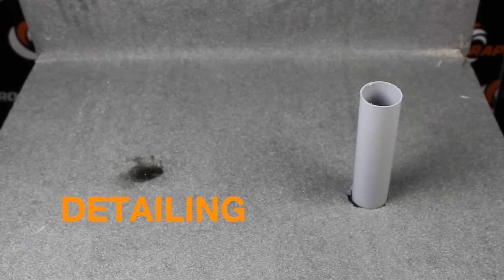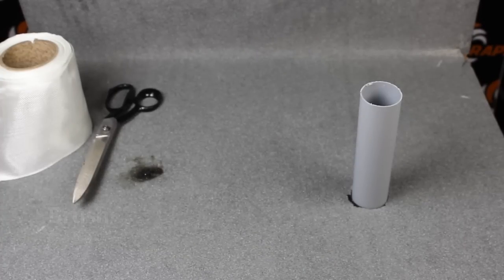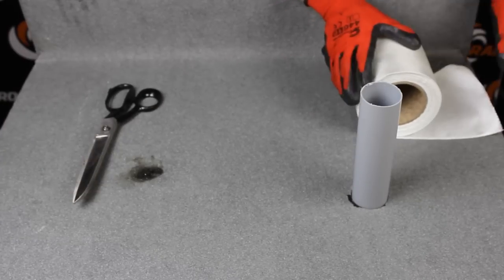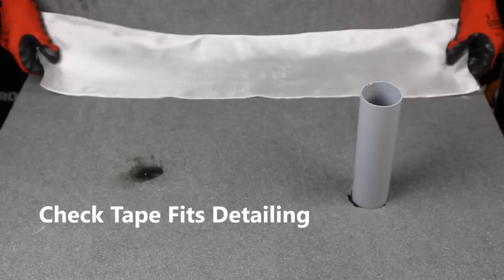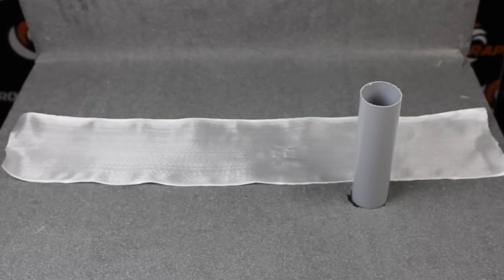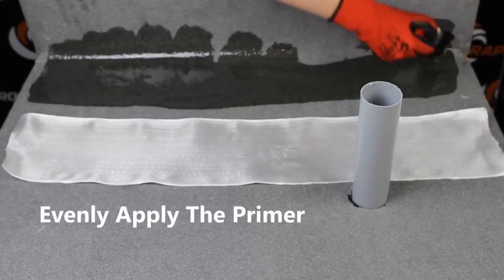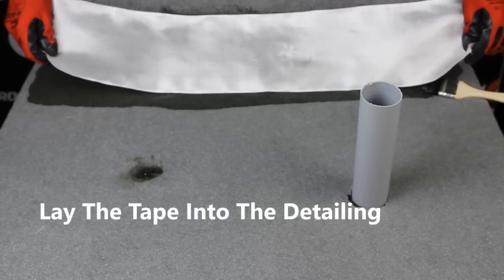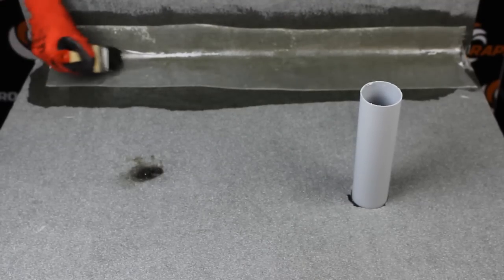RapidRoof: Upstands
RapidRoof is a cold liquid applied, seamless, waterproofing system that can be brush or roller applied. RapidRoof is a rapid curing two coat membrane that cures within 20 minutes and can be trafficked within an hour providing a fully bonded, tough surface with 200% elasticity. With a smooth finish and available in seven standard colours (or any RAL on request) RapidRoof provides a cured membrane with a similar finished to GRP or EPDM but with greater flexibility and faster application. RapidRoof is ideal for domestic projects or small industrial roofing and is available with an Anti-Skid finish for designated walkways or as a standalone system.

Key Features:

- Specially formulated for roofing applications
- 10 year product guarantee
- 200% elasticity
- Resistant to wind uplift
- Full training and on-site support available
- Range of colours, including matching to RAL on request
- Suitable for all types of foot trafficking
- Can be applied down to -30oc
- Full technical support team

Liquid Rubber Sales Ltd , Prees Green, Whitchurch, Shropshire, SY13 2BN